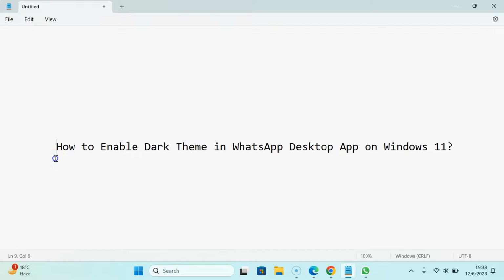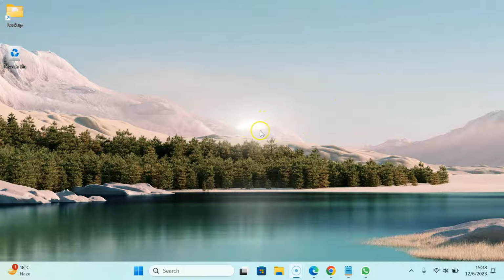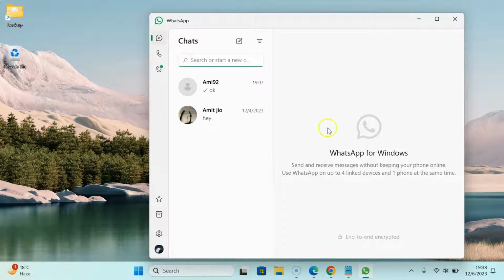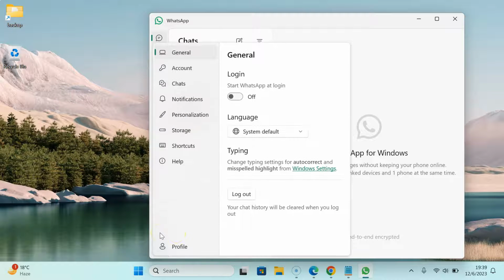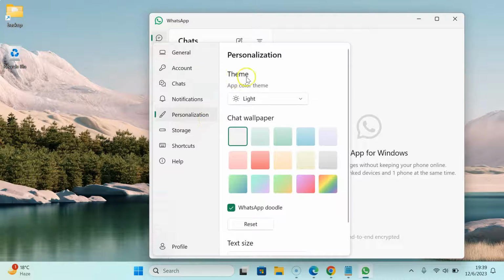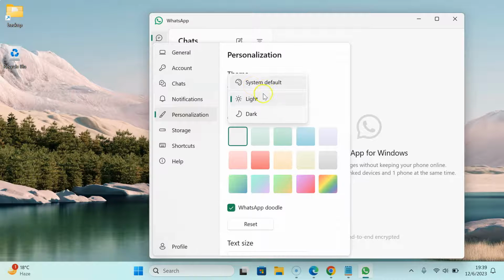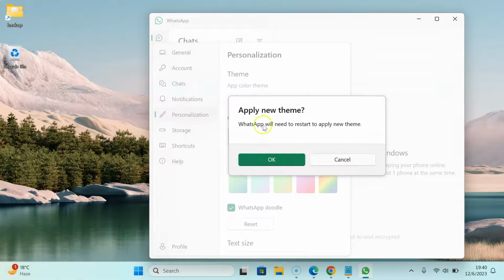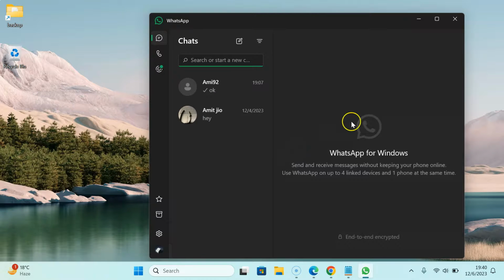How to Enable Dark Theme in WhatsApp Desktop App on Windows 11?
Hi guys, In this Video, I will show you "How to Enable Dark Theme in WhatsApp Desktop App on Windows 11."